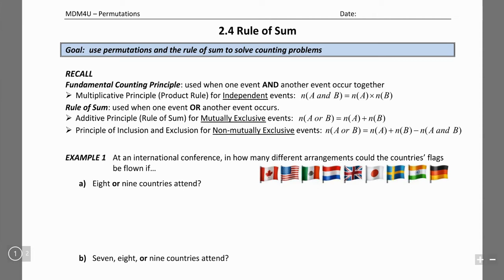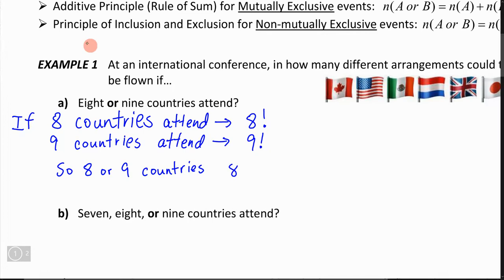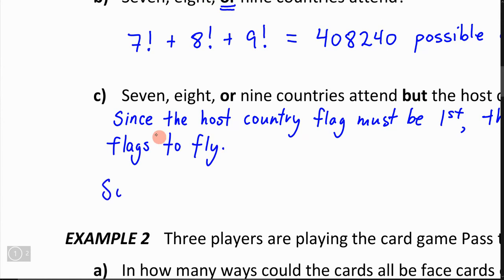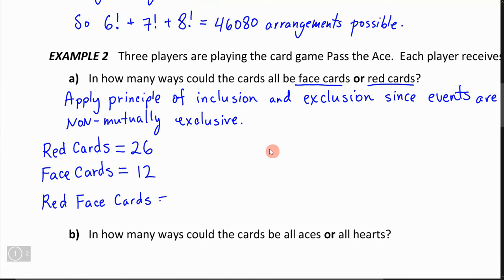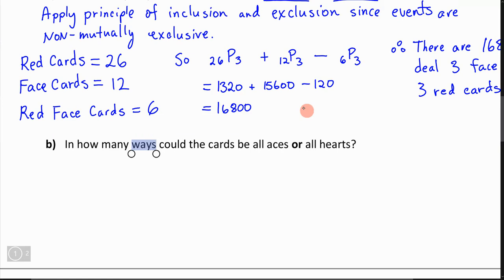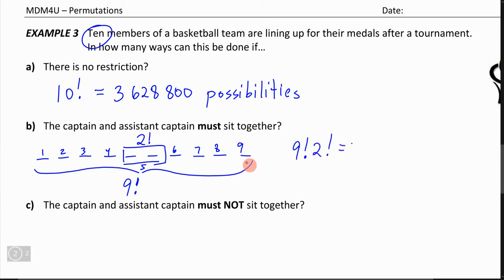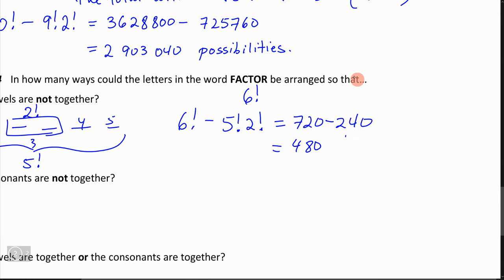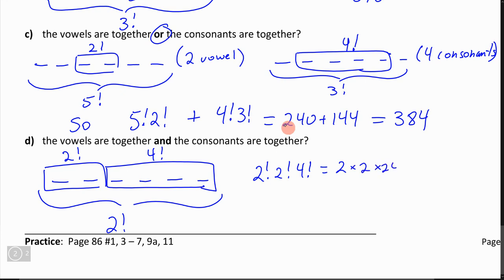MDM4U 2 4 Rule of sum Edited